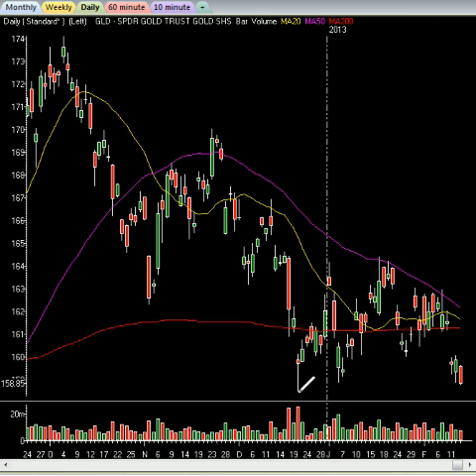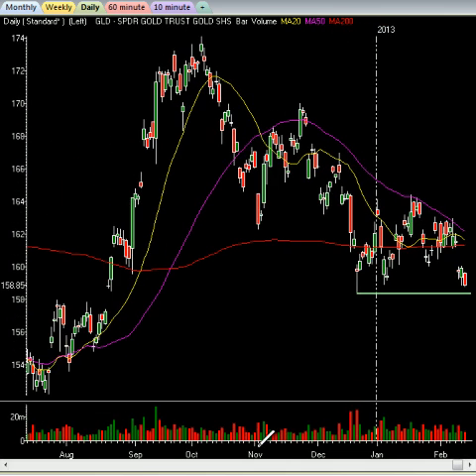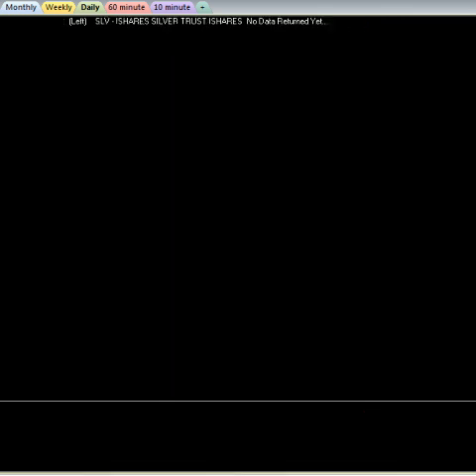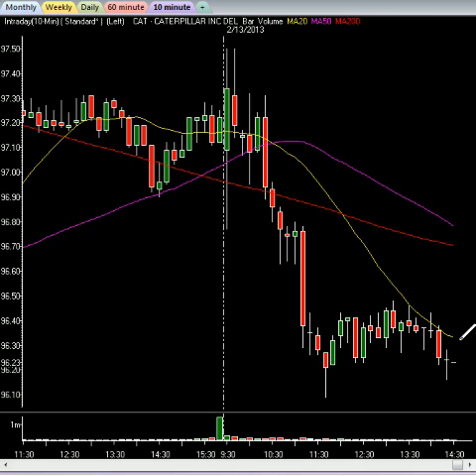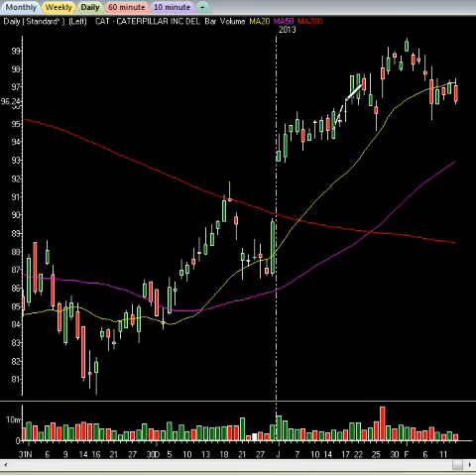Stocks Show Weak Signal Alert, Head And Shoulder Pattern Forms